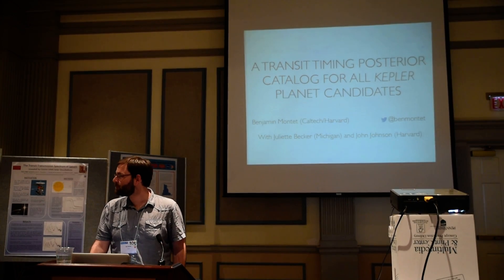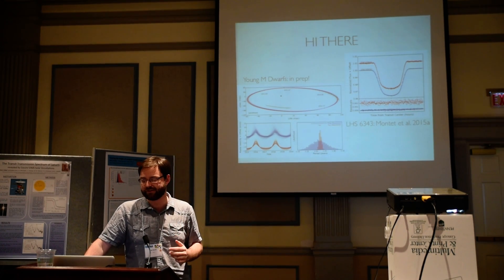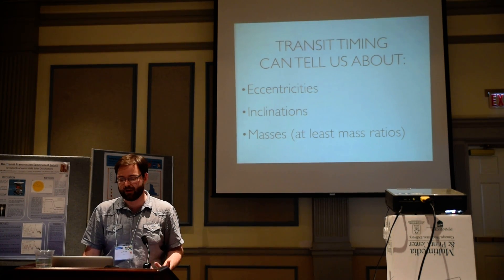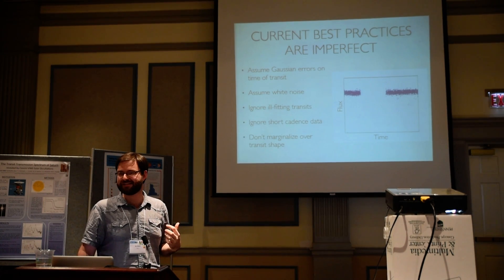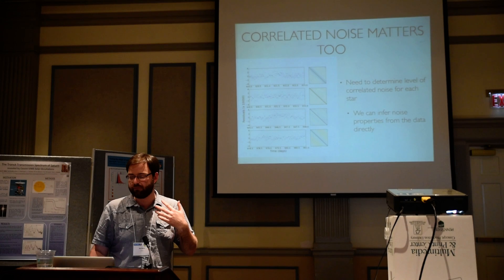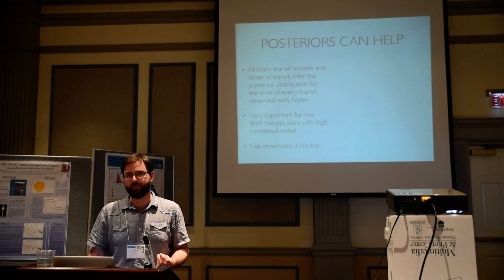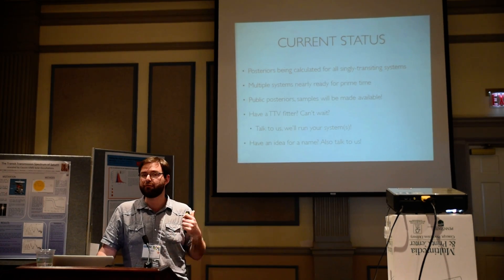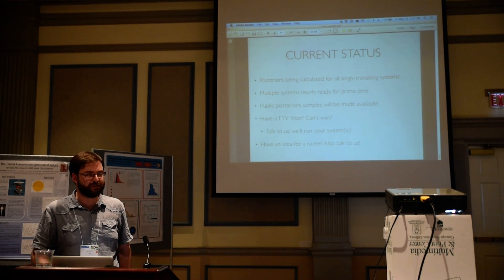Benjamin Montet - A Catalog of Transit Timing Posterior Distributions for all... - ERESS 2015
Benjamin Montet - A Catalog of Transit Timing Posterior Distributions for all Kepler Planet Candidate Events - ERESS 2015

Presented at the Emerging Researchers in Exoplanet Science Symposium 2015 on Friday, May 29th, 2015.

Kepler has ushered in a new era of planetary dynamics, enabling the detection of interactions between multiple planets in transiting systems for hundreds of systems. These interactions, observed as transit timing variations, have been used to find non-transiting companions to transiting systems and to measure masses, eccentricities, and inclinations of transiting planets. Often, physical parameters are inferred by comparing the observed light curve to the result of a photodynamical model, a time-intensive process that often ignores the effects of correlated noise in the light curve. Catalogs of transit timing observations have previously neglected non-Gaussian uncertainties in the times of transit, uncertainties in the transit shape, and short cadence data. Here, we present a catalog of not only times of transit centers, but also posterior distributions on the time of transit for every transit event in the Kepler data, developed through importance sampling of each transit. This catalog allows us to marginalize over uncertainties in the transit shape and incorporate short cadence data, the effects of correlated noise, and non-Gaussian posteriors. Our catalog will enable dynamical studies that reflect accurately the precision of Kepler and its limitations without requiring the computational power to model the light curve completely with every integration.